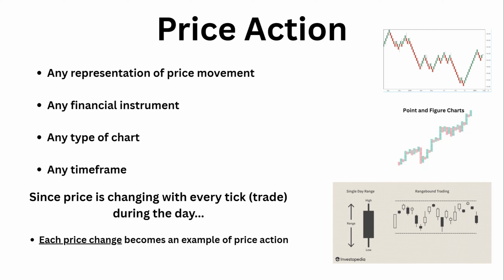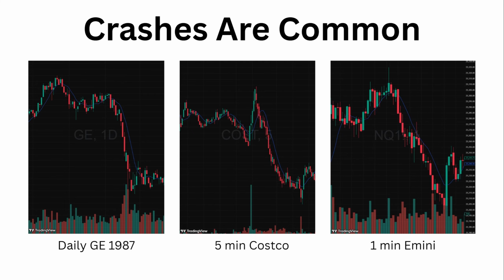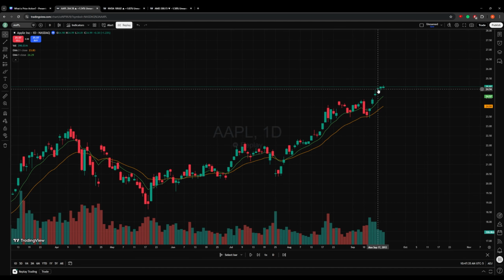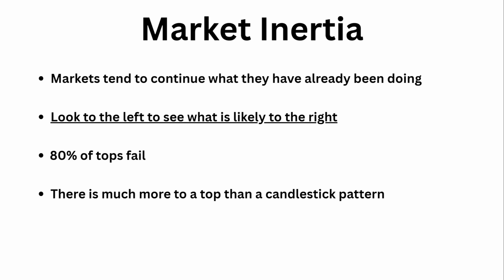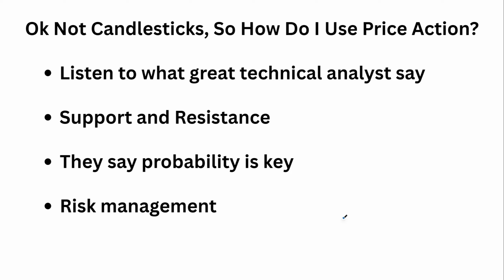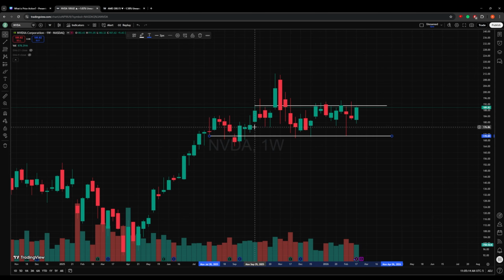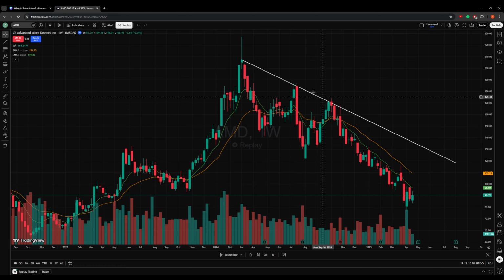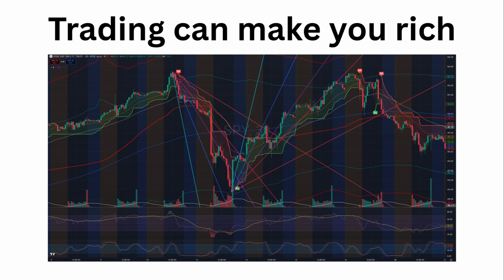What Is Price Action? | Zerg shoe camp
brokers